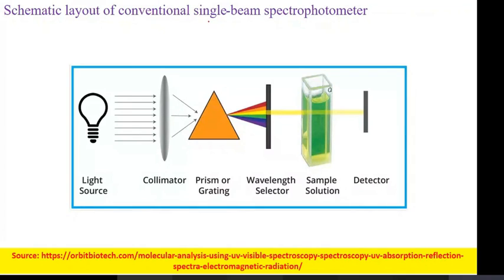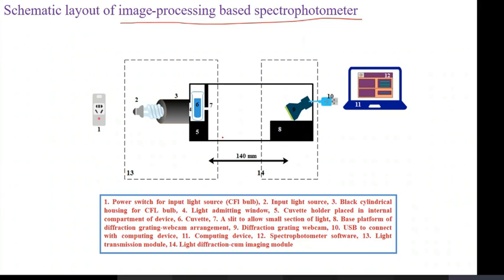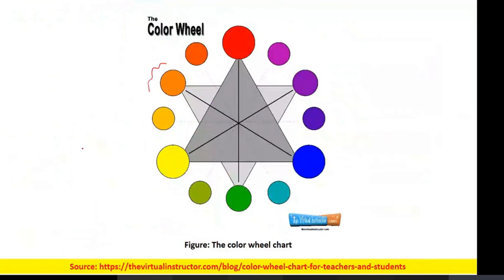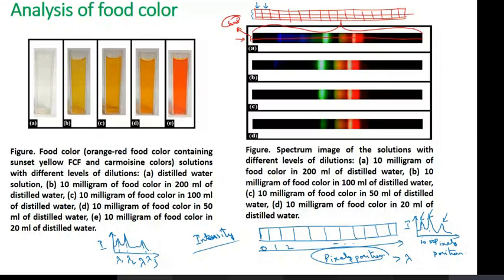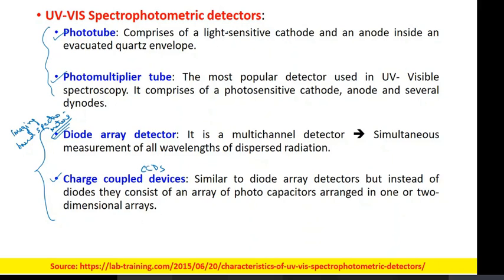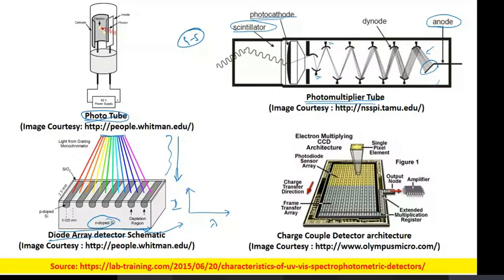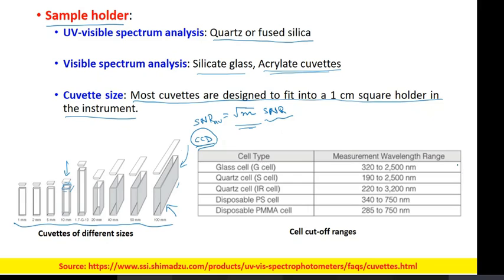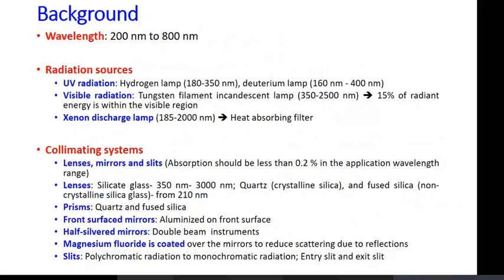Lecture 04: UV-Visible Spectroscopy (Part-II)